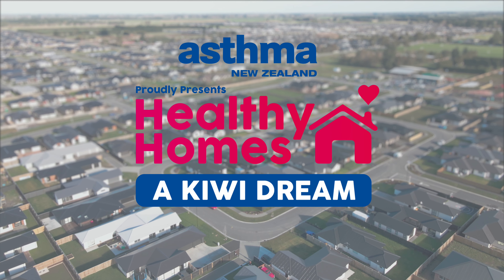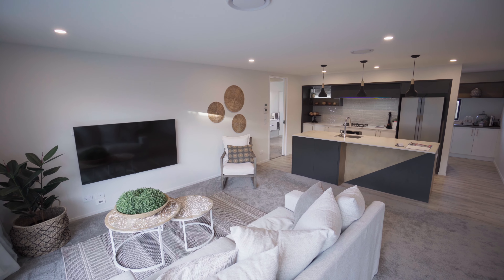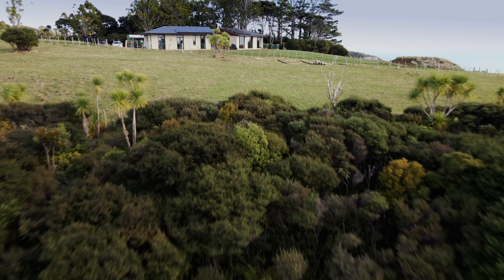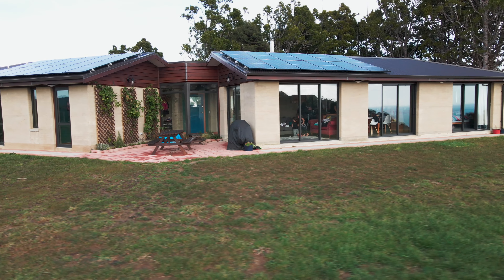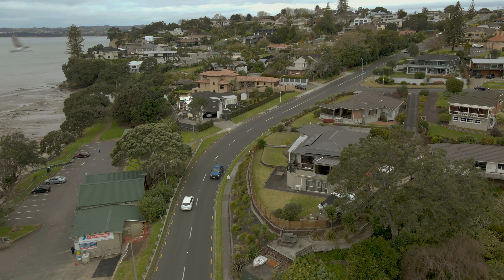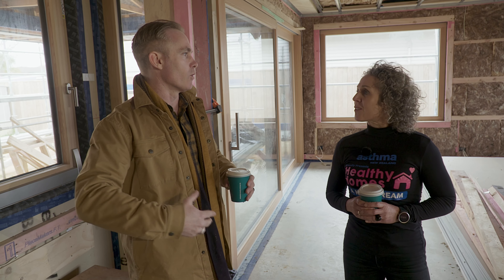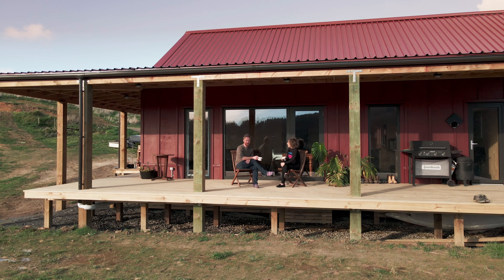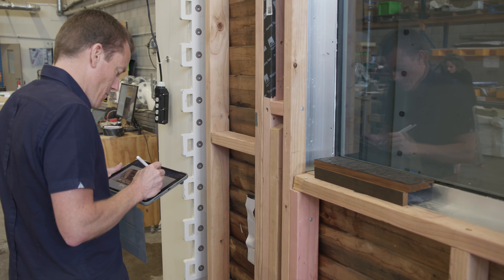Healthy Homes - Episode 5 - What Healthy Looks Like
Asthma New Zealand proudly presents Healthy Homes - A Kiwi Dream.

A series of 6 episodes which showcases how homes are built and what can be done to make homes healthier which, in turn, keeps the people that live within them healthier.